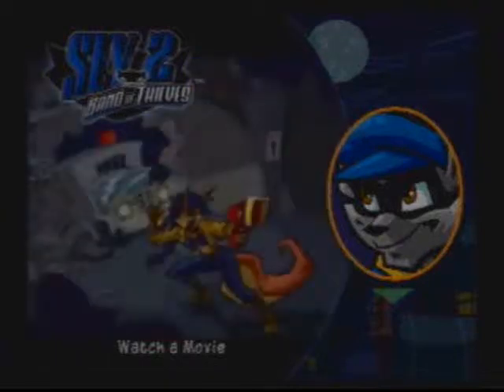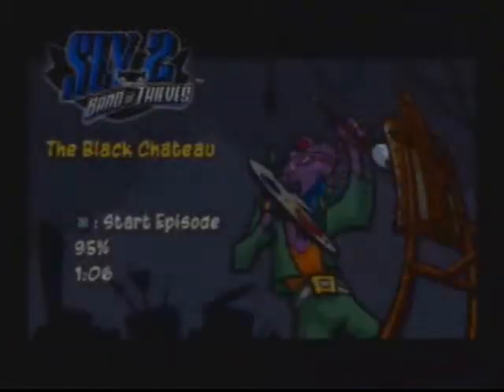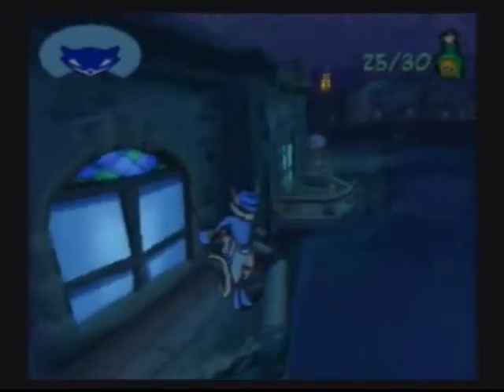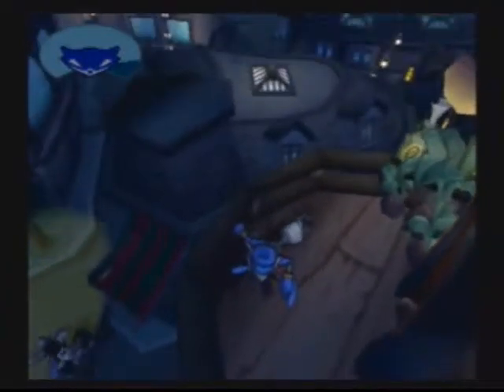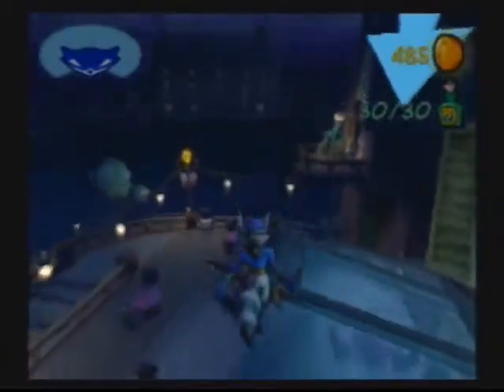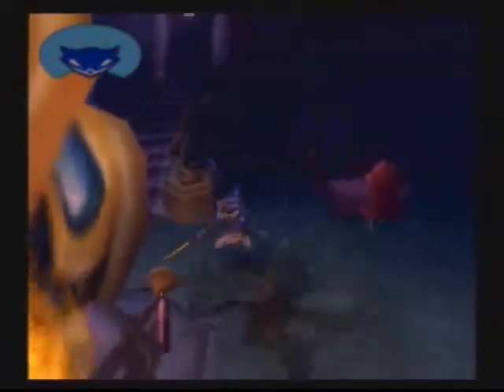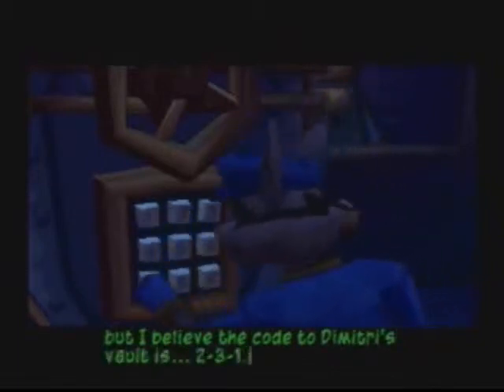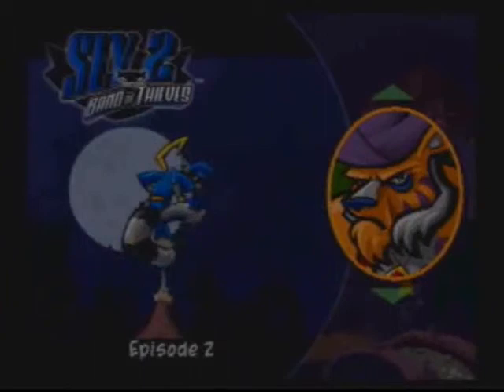Let's Play Sly 2: Band of Thieves - Part 9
Bottle Collection - I can't believe this video is 9 minutes.